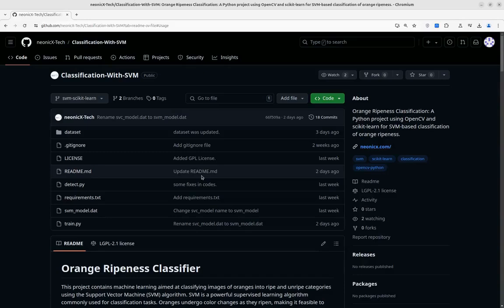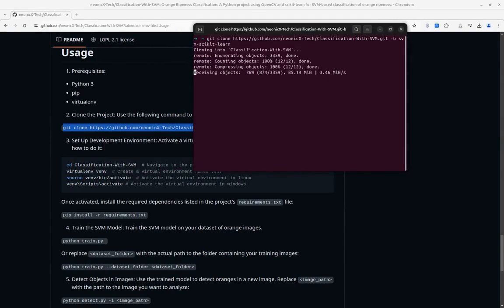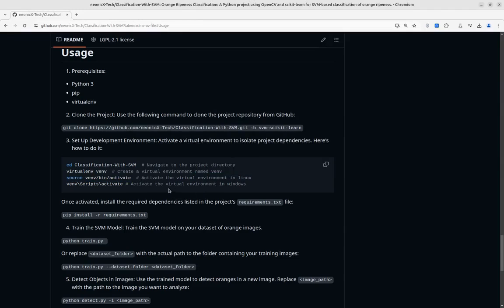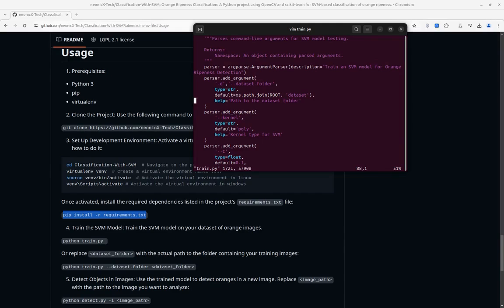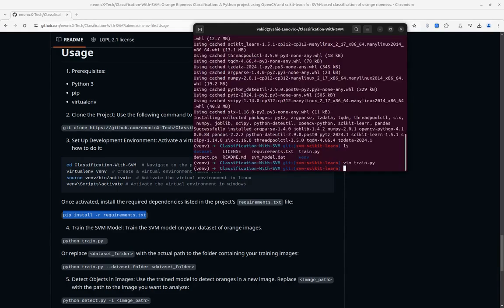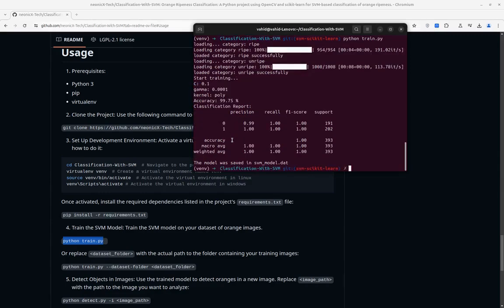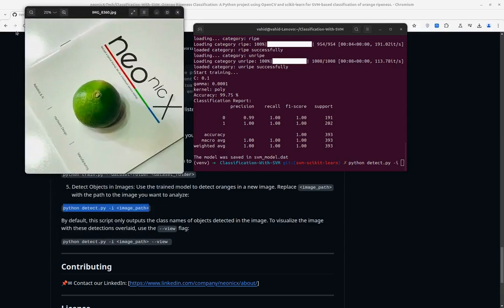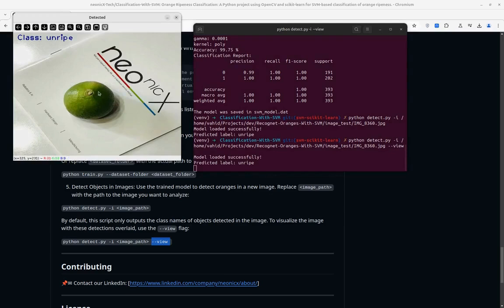Leveraging SVM for Precision Agriculture: A Case Study in Orange Ripeness Classification,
Learn Orange Ripeness Classification with SVM: A Deep Dive

Discover how to leverage Support Vector Machines (SVM) for accurate orange ripeness classification using this in-depth tutorial. Join Vahid from neonicX as he guides you through the process, from dataset collection to model training and evaluation.

Key Highlights:

Code Repository: Access the complete code on our GitHub repository.

Two SVM Implementations: Choose between scikit-learn and OpenCV.

Customizable Dataset: Use our provided dataset or train your own.

Step-by-Step Training: Follow detailed instructions for cloning, creating a virtual environment, and installing requirements.

SVM Model Exploration: Understand the pre-trained SVM model with a poly kernel.

Parameter Tuning: Customize kernel, gamma, and C flags to tailor the model to your specific needs.

Efficient Classification: Use the trained model to classify oranges in images with high accuracy.

Visual Output: View classified images with the --view flag for a clear understanding of results.